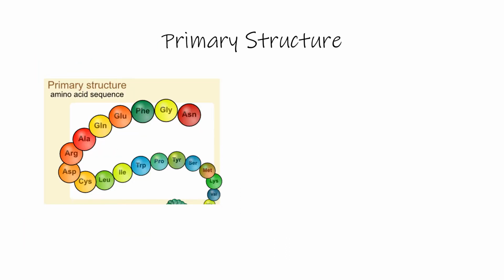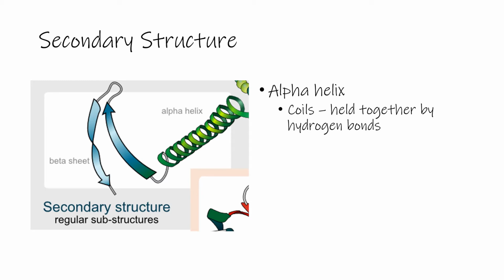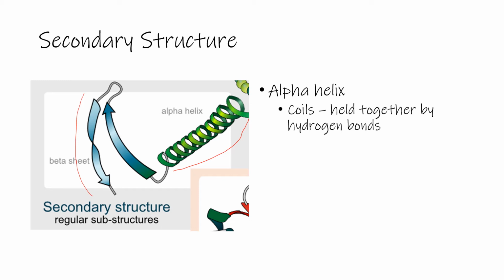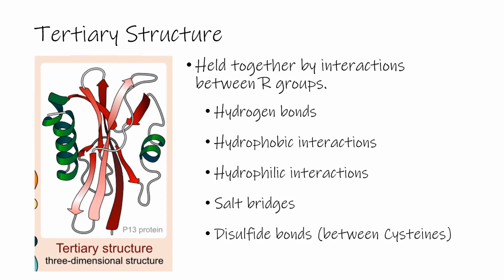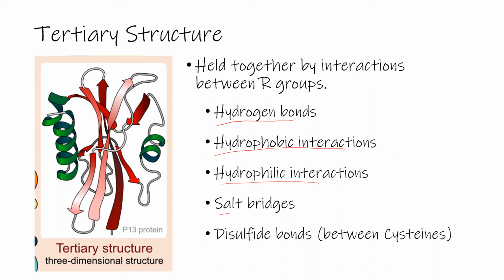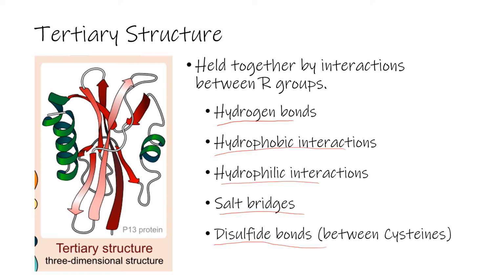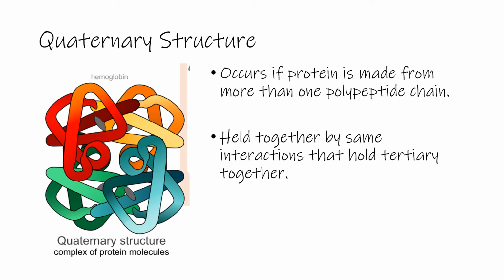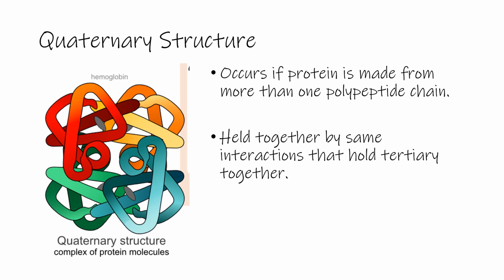Protein Structure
This video looks at the four levels of protein structure.